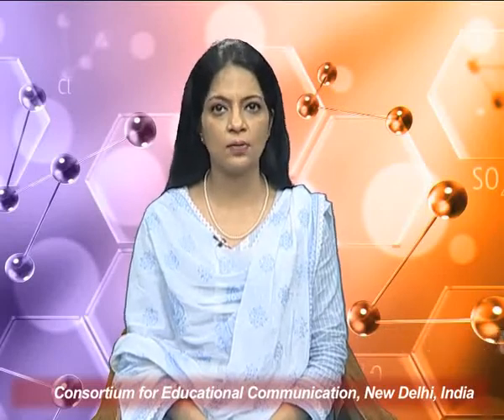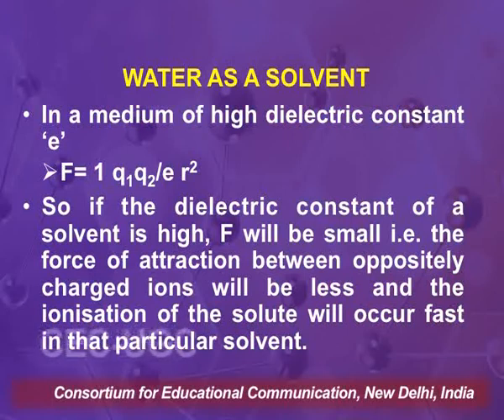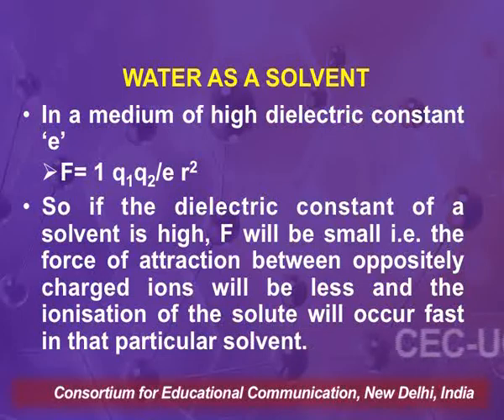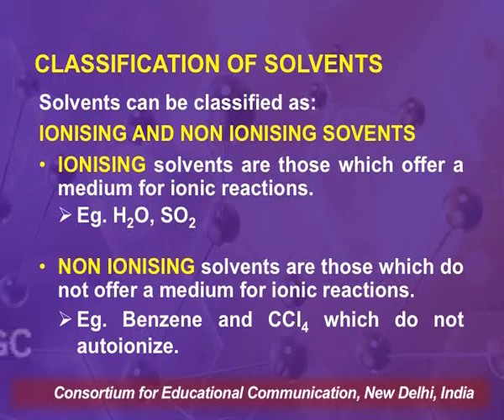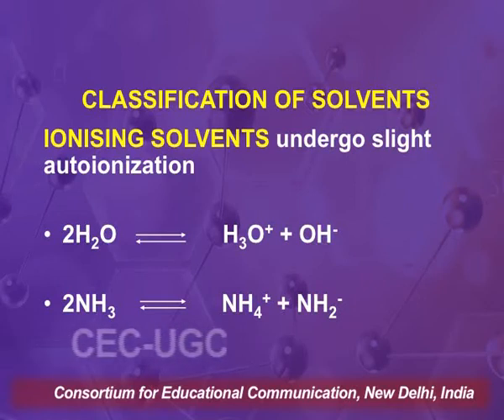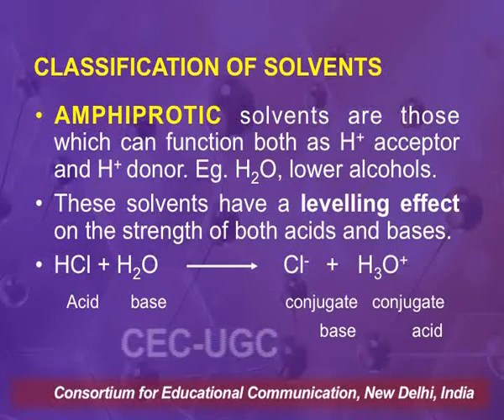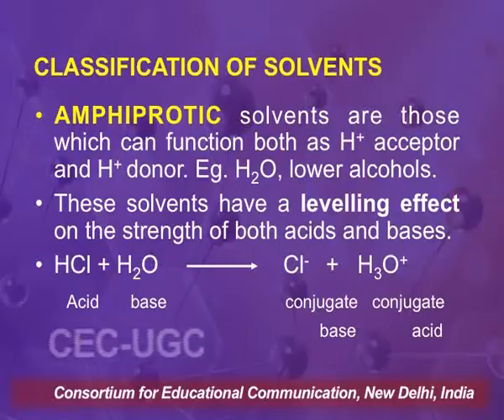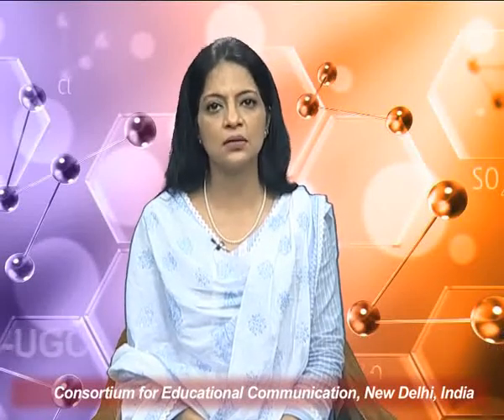Non Aqueous Solvents - I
This Lecture talks about Non Aqueous Solvents - I.